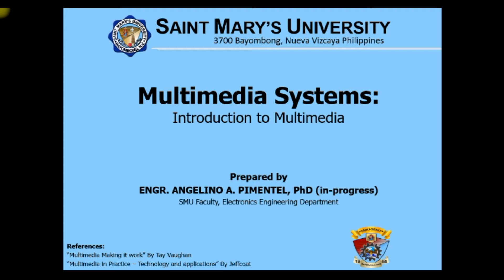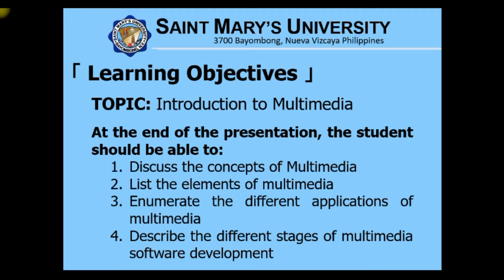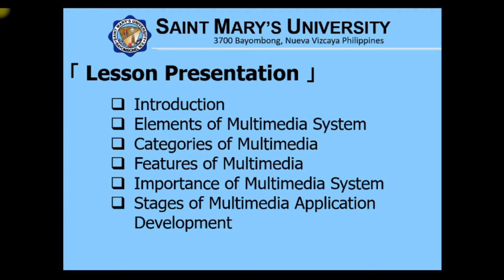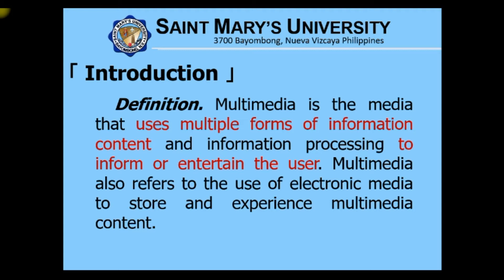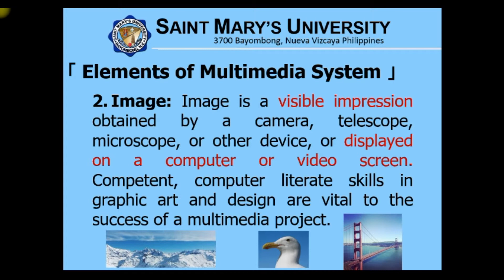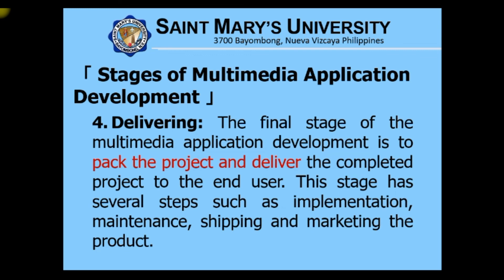Introduction to Multimedia Systems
TOPIC: Introduction to Multimedia

At the end of the presentation, the student should be able to:
1. Discuss the concepts of Multimedia
2. List the elements of multimedia
3. Enumerate the different applications of multimedia
4. Describe the different stages of multimedia software development